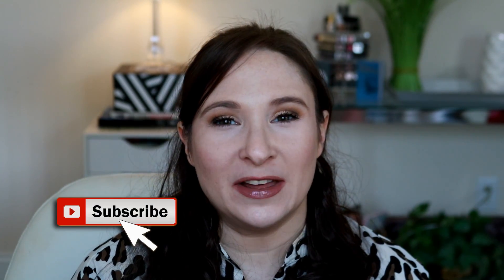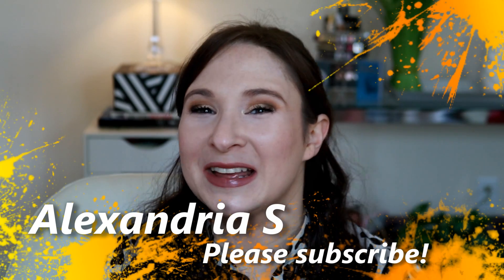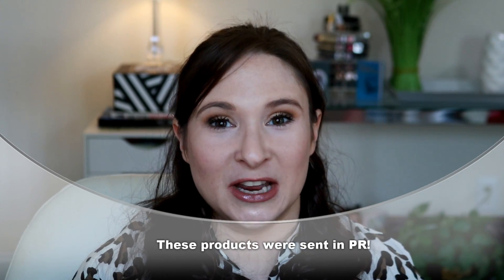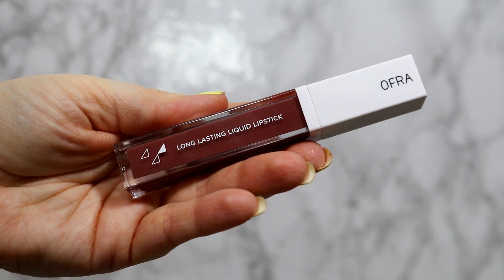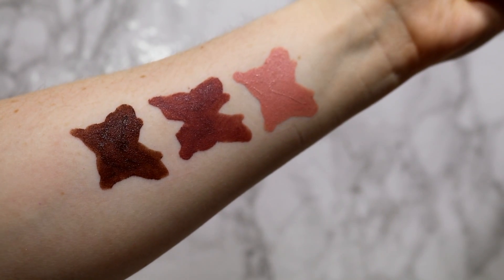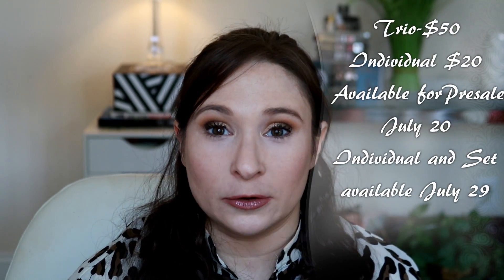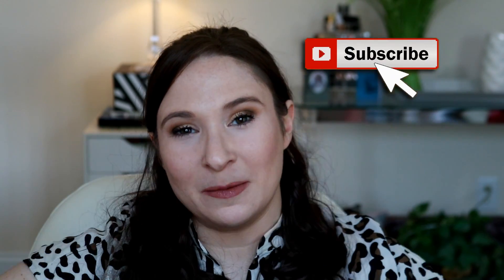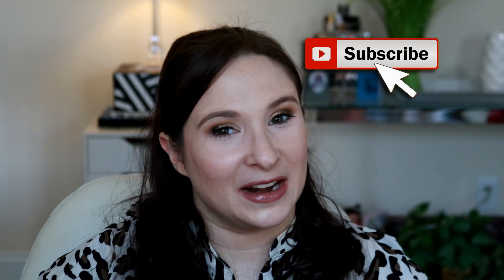JenLuvsReviews X Ofra Cosmetics Metamorphosis (Collab with Bailey B)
My review of JenLuvsReviews X Ofra Cosmetics Metamorphosis lip collection is here. This is a collab with @Bailey B Jen and Ofra created a collection of transforming liquid lipsticks in the shades Revive, Refine, and Reimagine. I try them all on with other lip colors to show you what they can do.

*These items were sent in PR.

What I'm Wearing:
Elf Cosmetics Cream and Sugar Eyeshadow Quad
Elf Cosmetics Camo Concealer
Revolution Beauty Conceal and Perfect Concealer
Boing Brightening Concealer
Wander Beauty Nude Illusion Foundation
The Brow Gal by Tonya Crooks
Persona Cosmetics Eyeliner